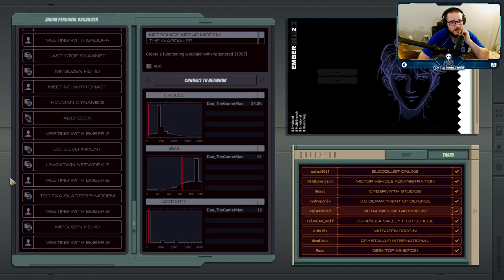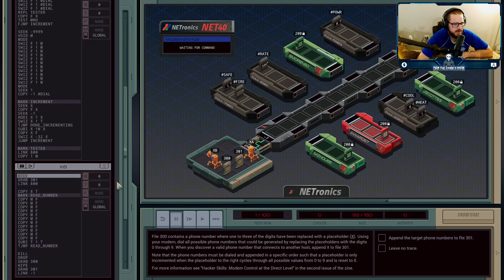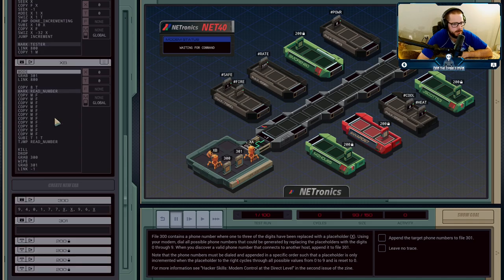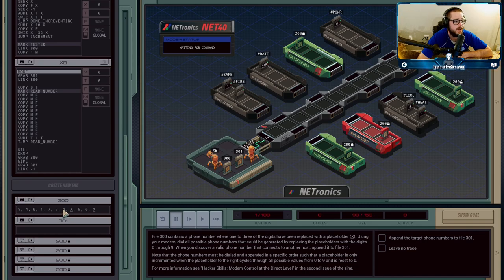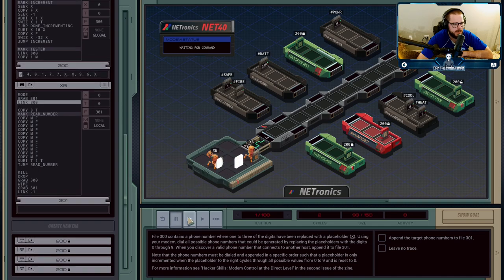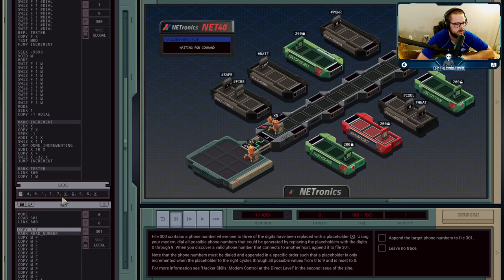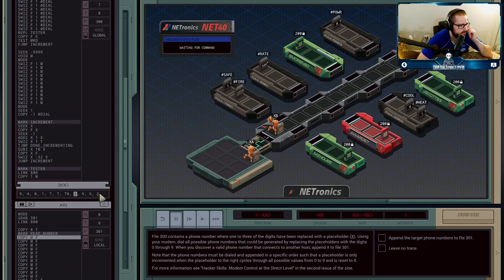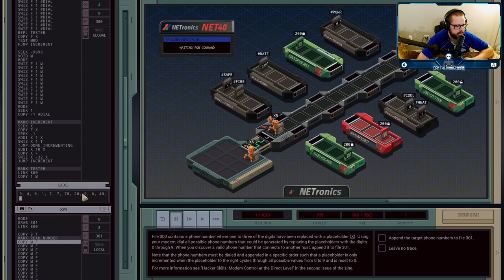NETronics NET40 Modem - The Wardialer (=plastered) - Exapunks Solutions #41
=plastered has been interested in exploring the phone networks and finding hidden numbers. It's up to you to help him with some of that exploration.

Note that YouTube does not allow angle brackets in descriptions, so you will have to replace LESS_THAN with the appropriate symbol if you want to copy-paste my solution.

XA
GRAB 300
SEEK -9999

MARK FIND_PLACEHOLDERS
ADDI X 1 X
TEST EOF
TJMP DONE_FINDING
TEST F LESS_THAN 9999
FJMP FOUND_PLACEHOLDER
JUMP FIND_PLACEHOLDERS
MARK FOUND_PLACEHOLDER
SEEK -1
SWIZ X 210 F
COPY 1 X
JUMP FIND_PLACEHOLDERS
MARK COUNT_PLACES

MARK DONE_FINDING
SWIZ X -21 F
LINK 800
JUMP NEXT_NUMBER
MARK DONE_INCREMENTING
COPY X F
MARK NEXT_NUMBER
SEEK -9999
@REP 11
SWIZ F 1
REPL TESTER
COPY F X
TEST MRD
FJMP INCREMENT

SEEK -9999
VOID M
MODE
@REP 11
SWIZ F 1 M
MODE
SEEK 1
COPY -1

MARK INCREMENT
SEEK X
COPY F X
SEEK -1
SWIZ X 1 T
TJMP DONE_INCREMENTING
SUBI X 10 X
COPY X F
SWIZ X -32 X
JUMP INCREMENT

MARK TESTER
LINK 800
COPY 1 M

XB
MODE
GRAB 301
LINK 800

MARK READ_NUMBER
@REP 11
COPY M F
SUBI T 1 T
TJMP READ_NUMBER

KILL
DROP
GRAB 300
WIPE
GRAB 301
LINK -1